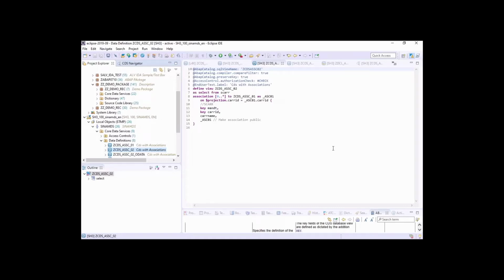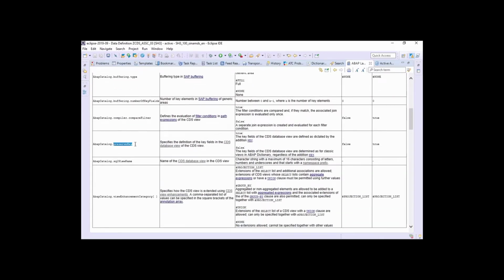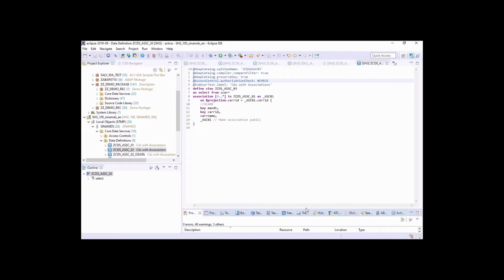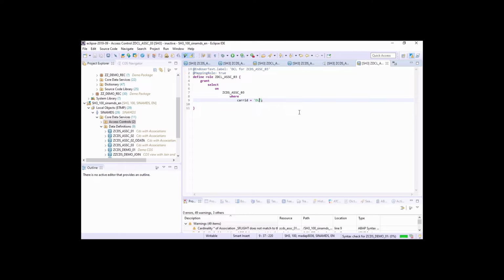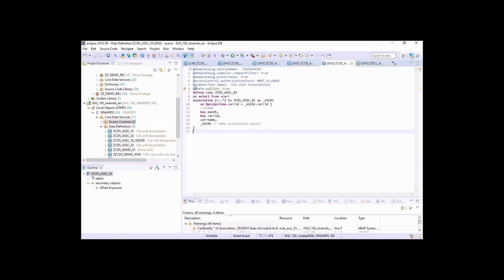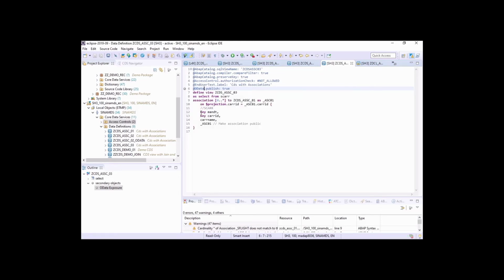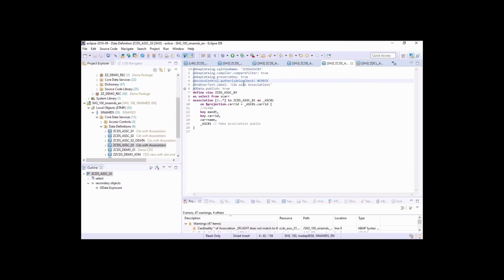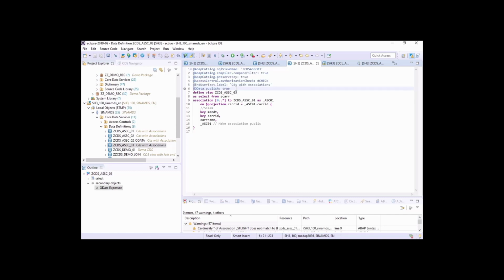Module 5 || Demo 7 - CDS Annotations-CDC Annotations